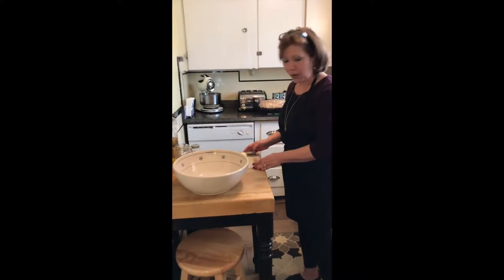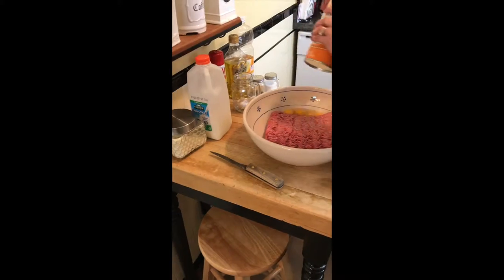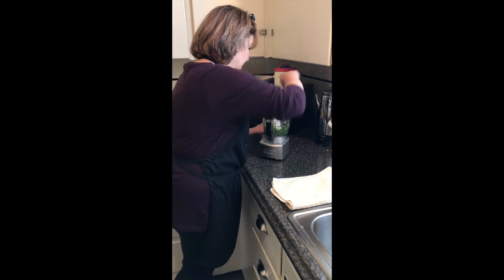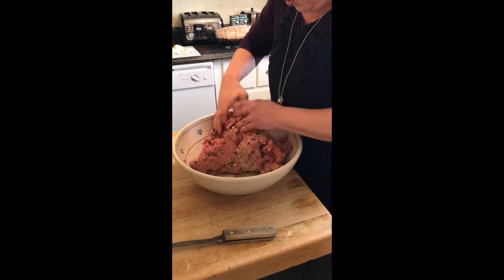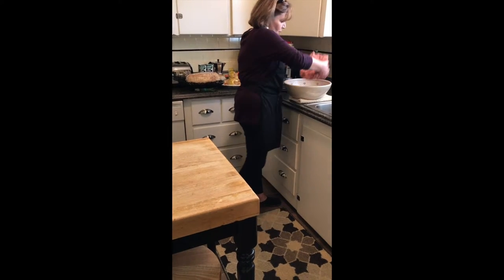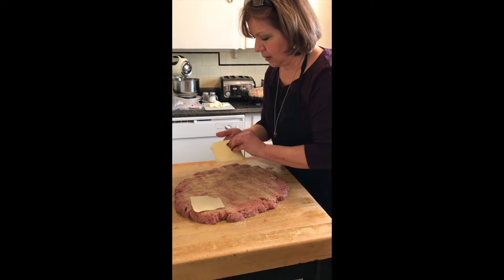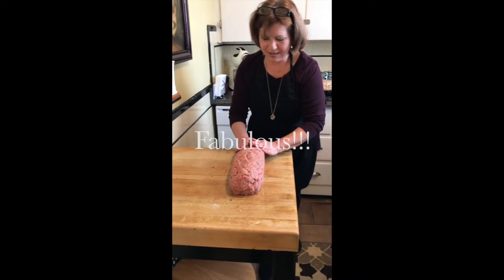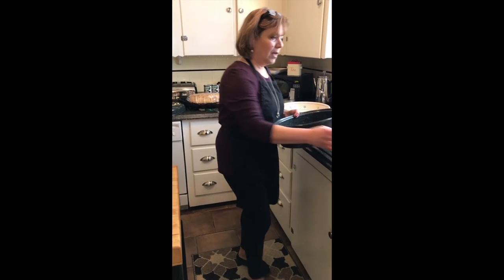Stuffed Meatloaf made in the Pantry.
A flavorful old world Italian style meatloaf. Easy to make and impressive to serve.